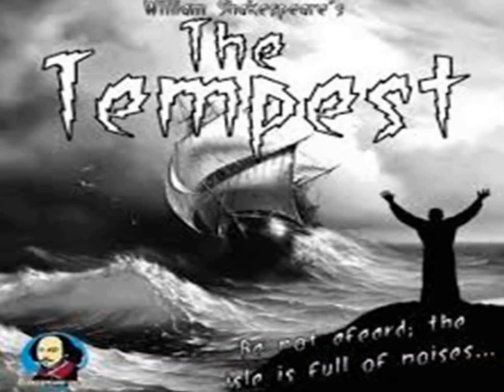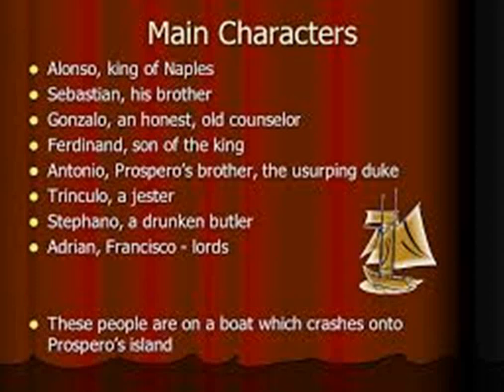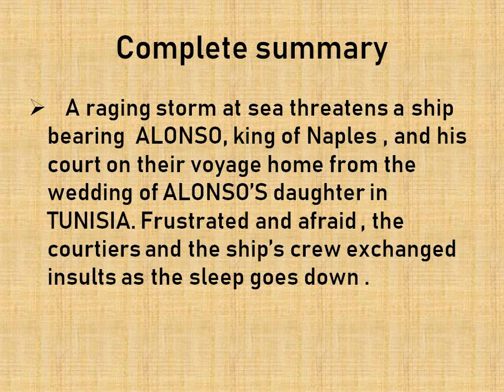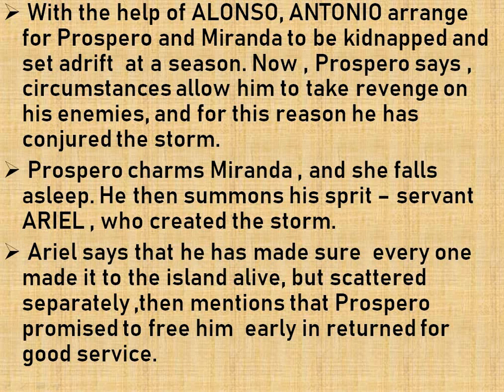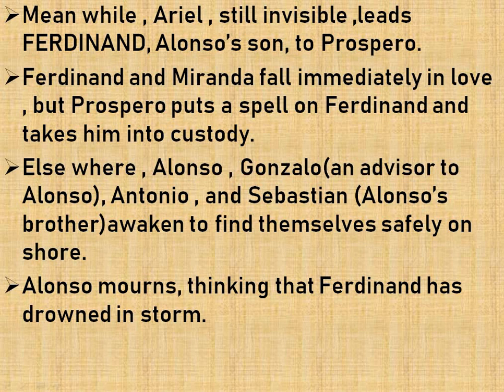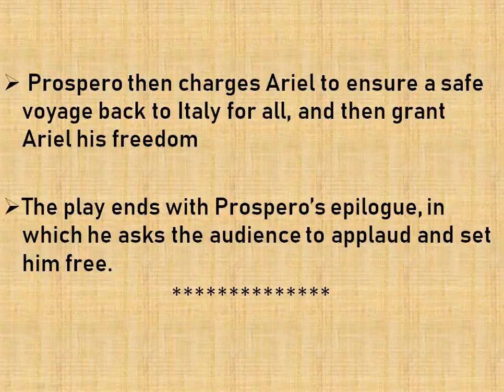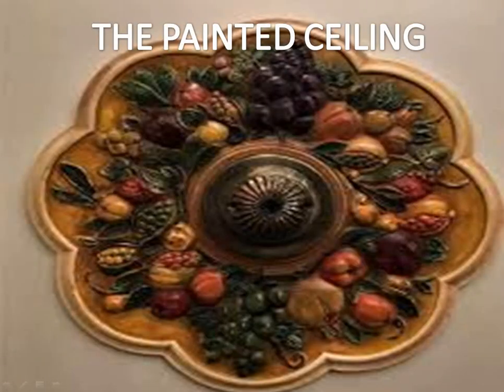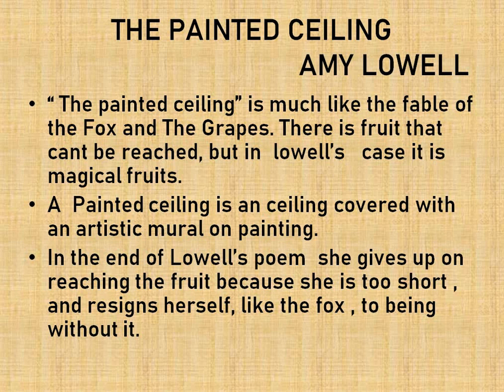The Tempest by William Shakespeare | The Painted Ceiling by Amy Lowell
Two in one video

Introduction of William Shakespeare | Description of characters | Summary of "The Tempest"

Introduction of Amy Lowell | Summary of "The Painted Ceiling"